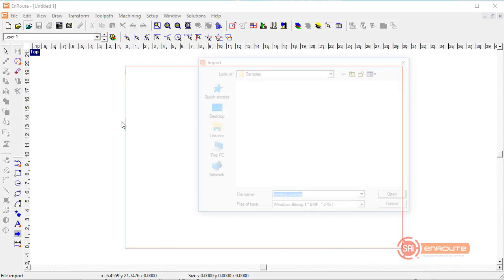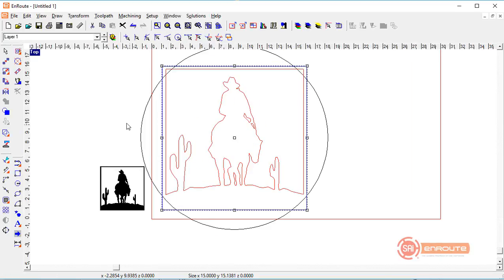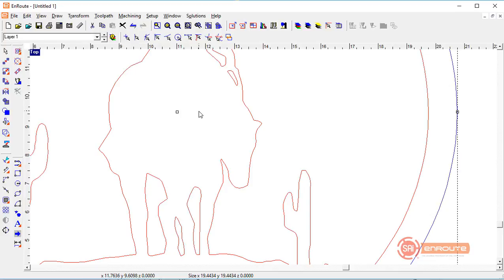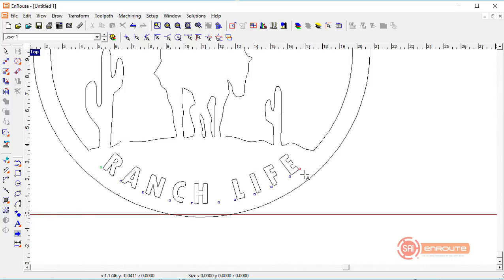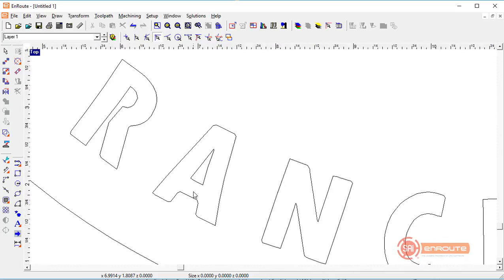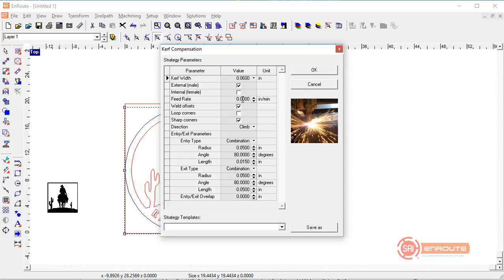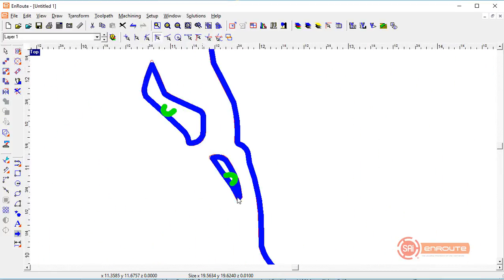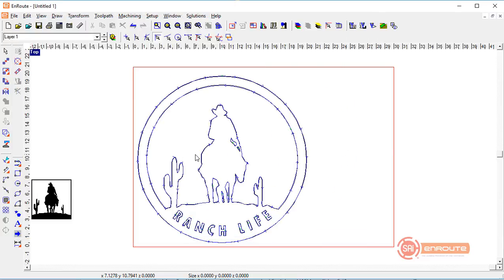Bitmap to CNC Part for Plasma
Shows how to import a bitmap clipart image, vectorize, point clean up, add text and then create output for a CNC Plasma.